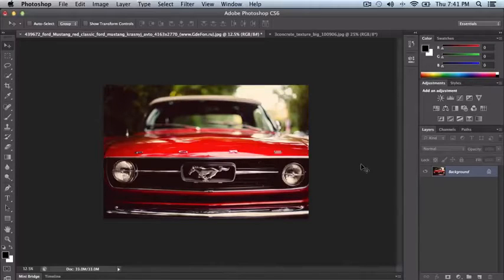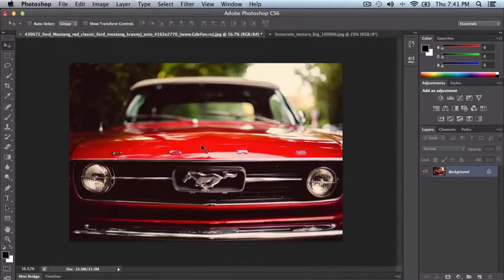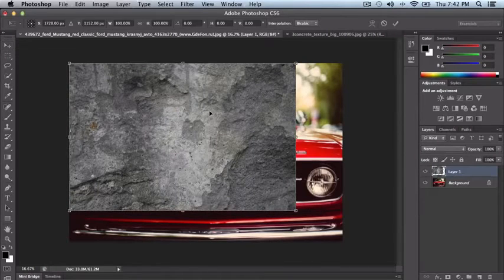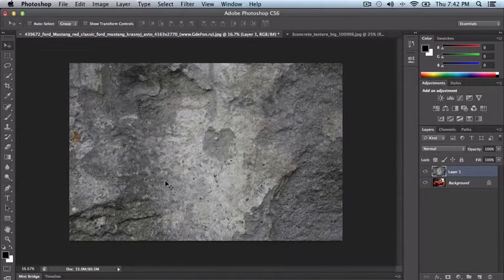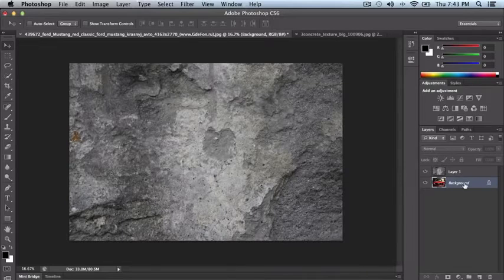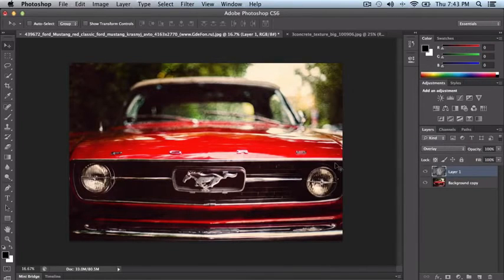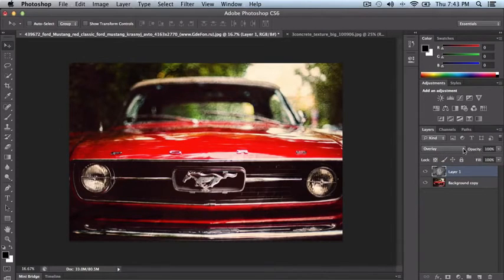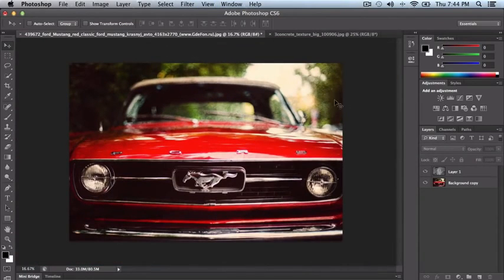Adobe Photoshop CS6 Tutorial - Apply Textures HOT Terbaru 2017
Dibuat Menggunakan Bahasa Internasional